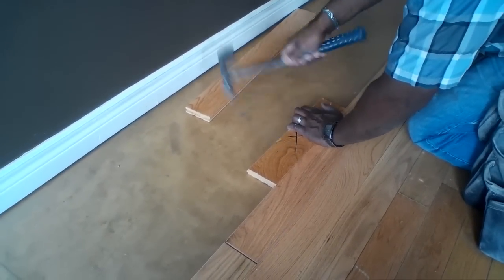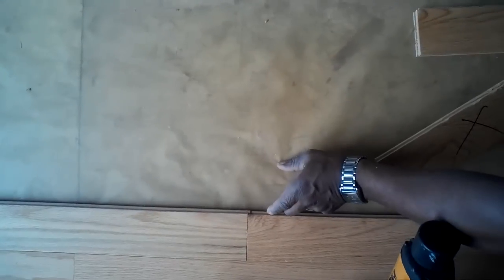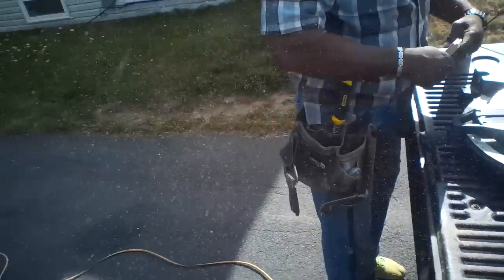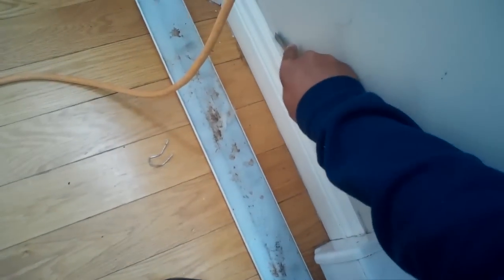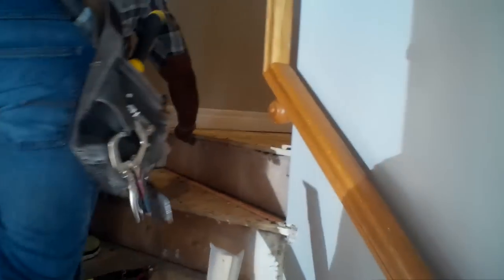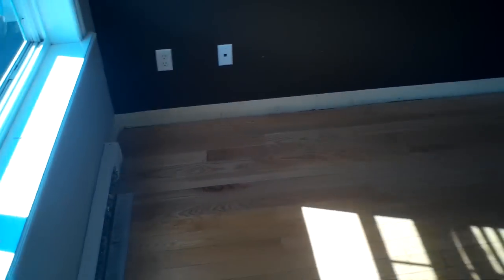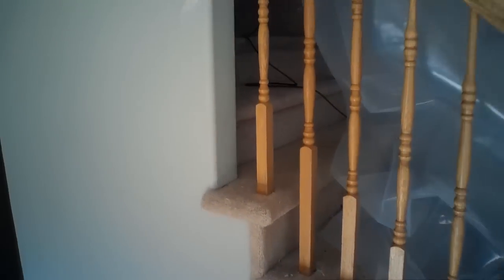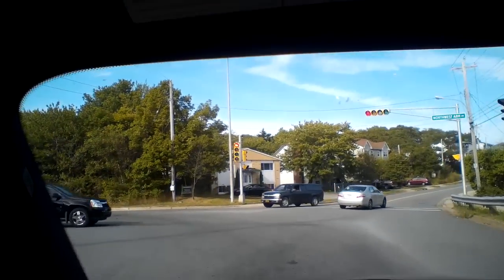BouseHouse Episode 2: PROGRESS! Laying Floors With Papa Bouse - MaximusBlack